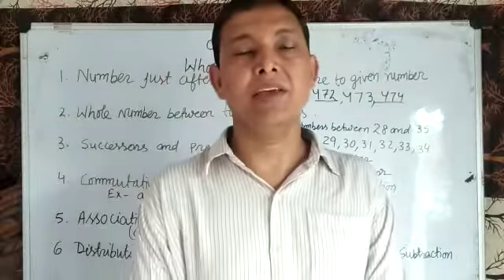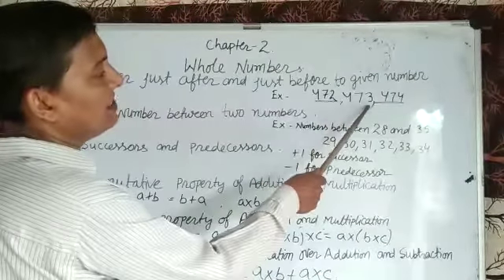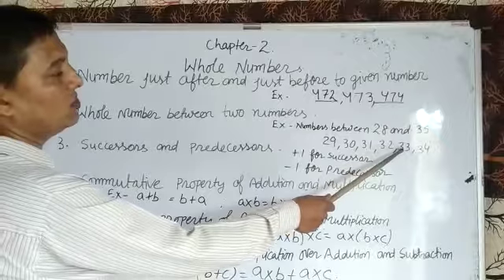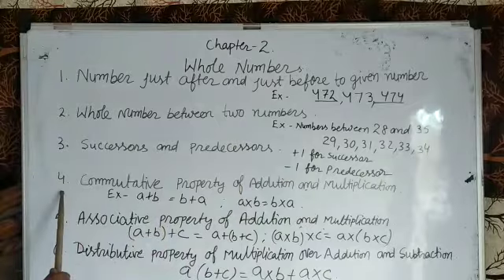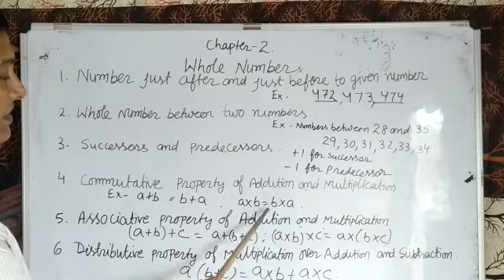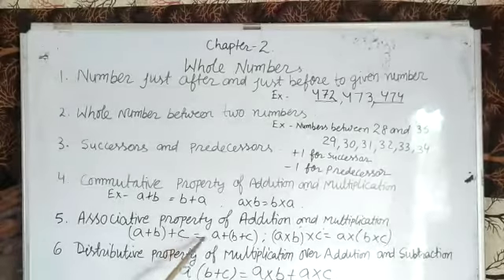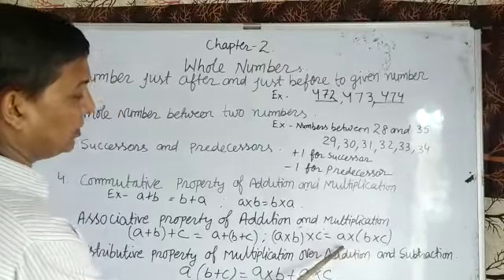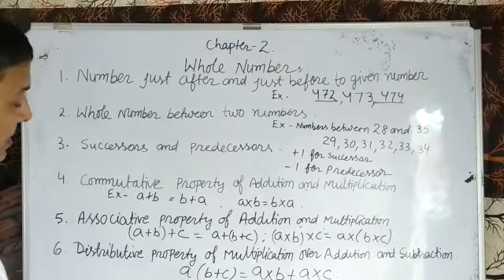Class 6th Maths Chapter 2, (Whole Numbers)